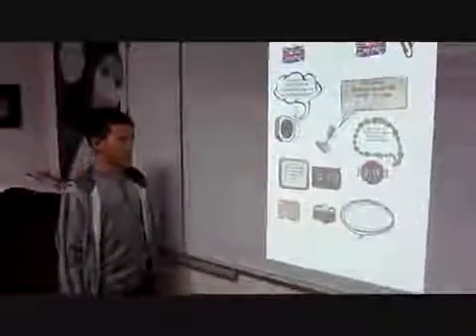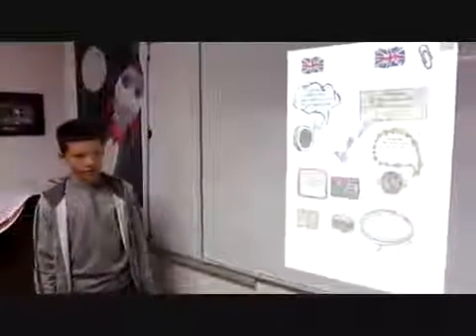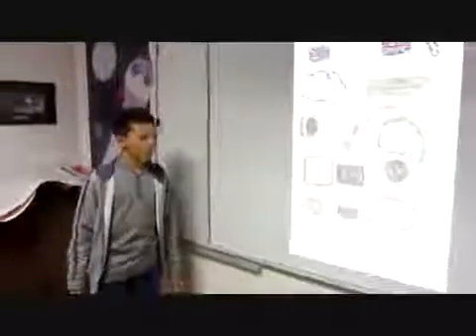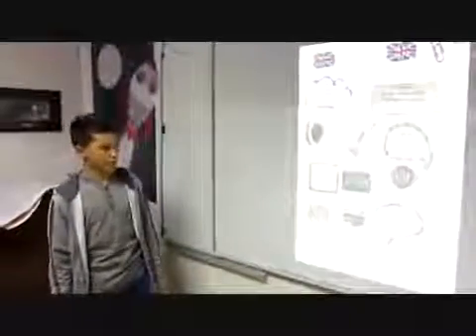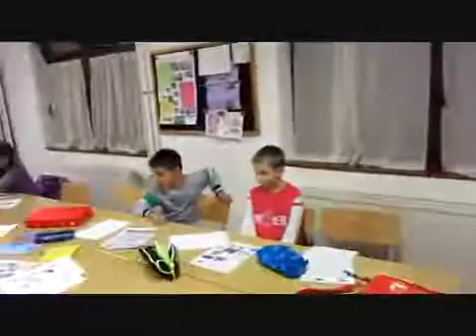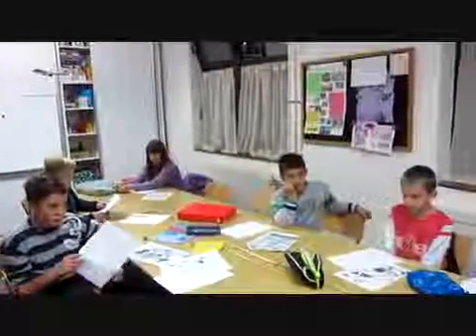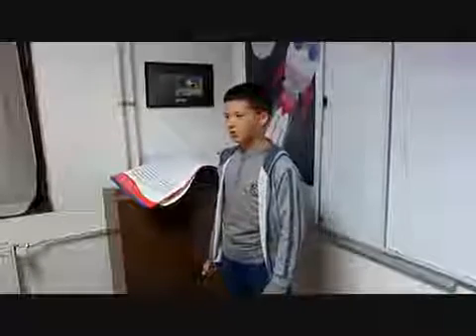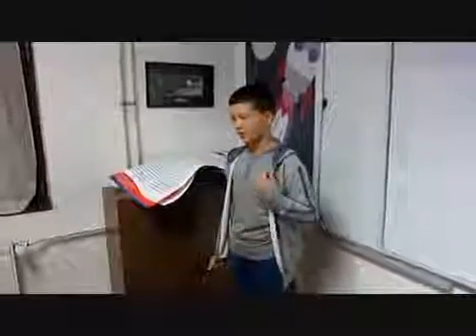137 2015 LINGVA Me And My World by Luka Jakovljević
Ja i moj svet – Stariji školski srednji 1B-grupa A2.b-2/Secondary Pre-intermediate B-Group A2.b-2 - Luka Jakovljević sa nastavnicom Marijom Matić/with teacher Marija Matić